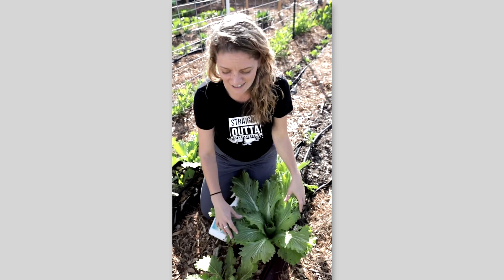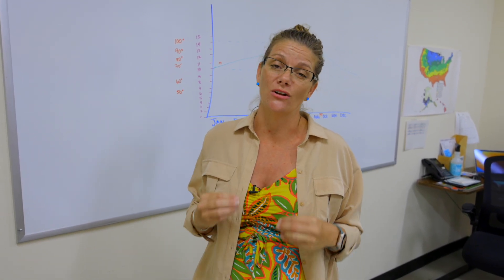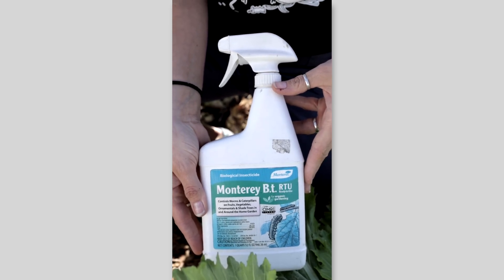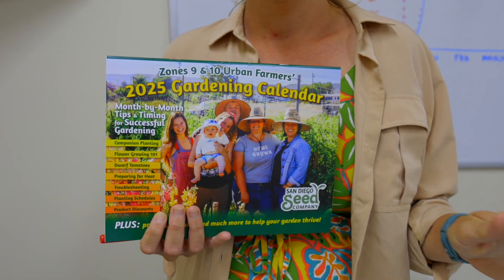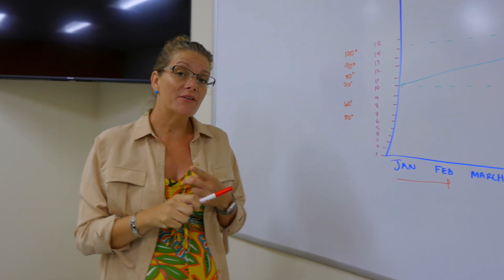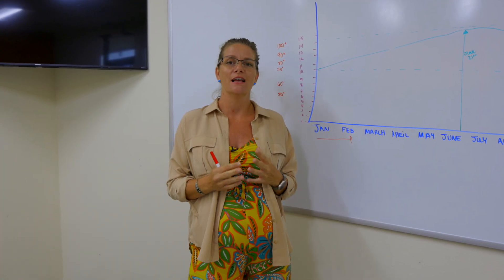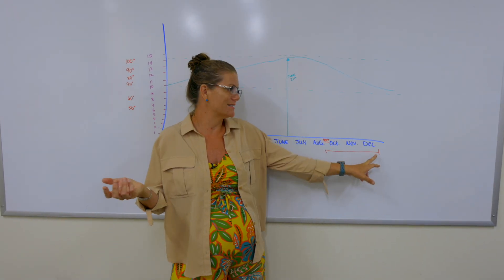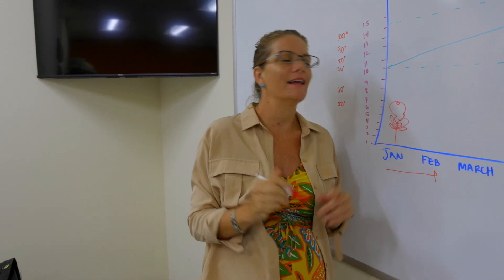Mastering Organic Pest Control: Using Bt for a Thriving Garden!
Welcome to The Garden Revisited! Brijette here, the owner of San Diego Seed Company!

Today we're tackling a problem that every gardener faces: pests. Specifically, those leaf-eating caterpillars that can destroy your cool-season crops in what seems like a single night. We're revisiting a classic topic to show you the best organic solution to keep your brassicas, leafy greens, and other cool-season veggies safe and thriving.

In this video, we'll show you how to protect your garden from caterpillars using:

🐛 The power of a biological insecticide (BT) and how it works

💦 Our best tips for applying it effectively to your plants

🗓️ How often to spray to catch pests at every stage of their life cycle

🛡️ The best way to use row covers for long-term protection

By the end of this video, you’ll have a clear plan to protect your cool-season garden without using harsh chemicals!